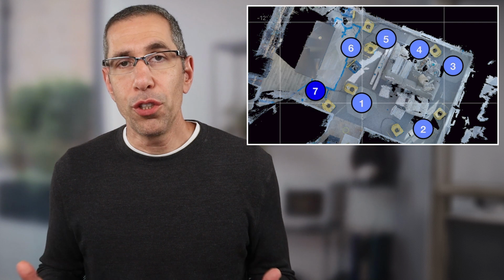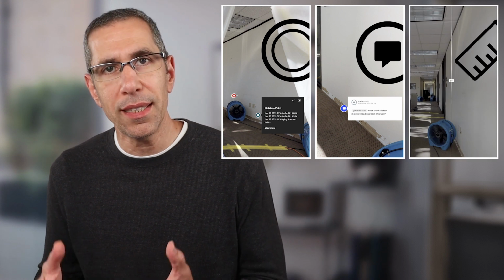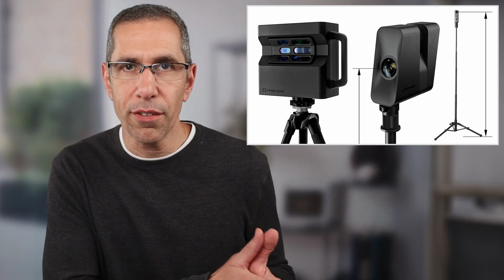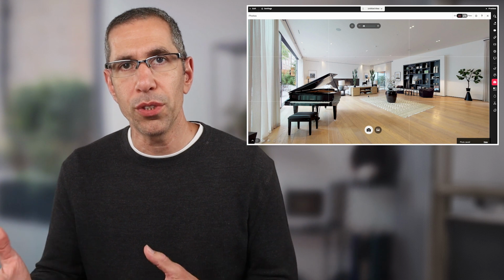Matterport: Tips for Capturing any Digital Twin